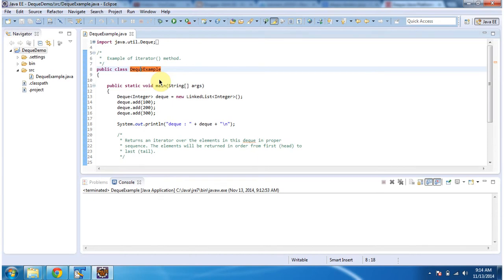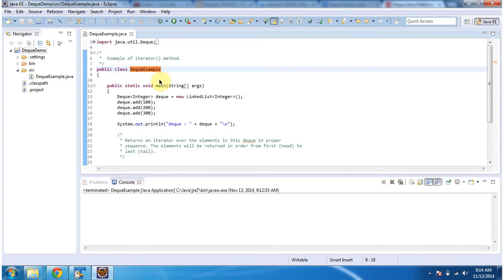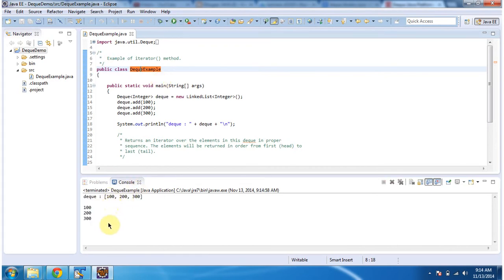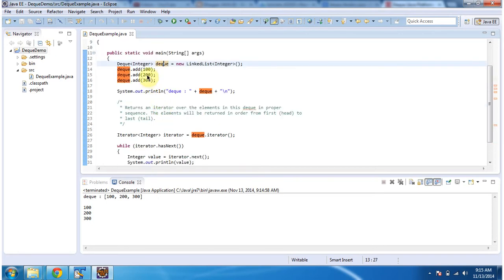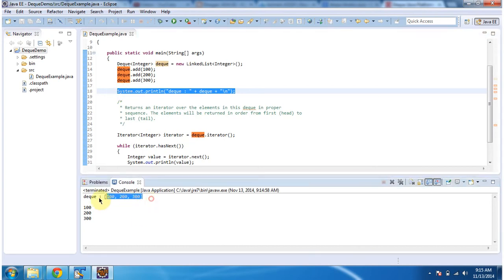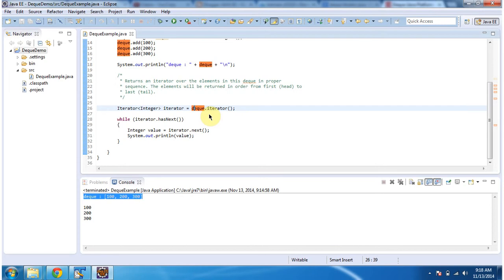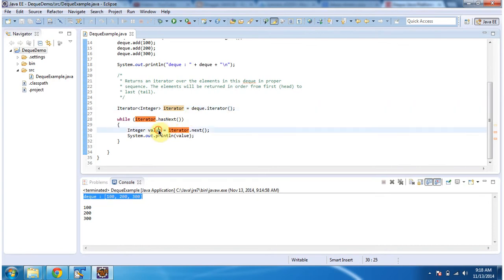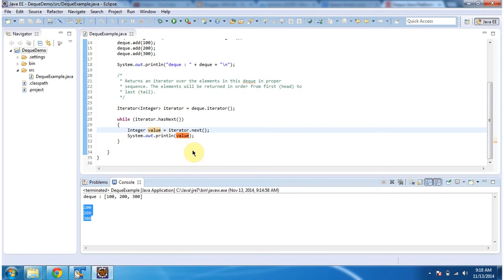Java Deque: Using Iterator to Retrieve Elements | Java Collection Framework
Welcome to our Java Collection Framework tutorial series! In this video, we'll explore how to retrieve elements from a Deque using an Iterator in Java.

**Introduction to Deque Iteration:**
Iterating over elements in a Deque is a common operation in Java programming, especially when you need to access each element sequentially. Using an Iterator provides a convenient and efficient way to traverse through the elements of a Deque.

**Using Iterator to Retrieve Elements:**
In this tutorial, we'll demonstrate how to use the Iterator interface to iterate over elements in a Deque. We'll walk you through the process step-by-step, explaining the syntax and functionality of the Iterator methods, such as `hasNext()` and `next()`, to access elements in the Deque.

**Practical Examples:**
To help you understand the concept better, we'll provide practical examples demonstrating how to effectively use an Iterator to retrieve elements from a Deque. You'll see how to iterate over the elements in forward direction and perform various operations on them as needed.

If you're passionate about Java programming and eager to expand your knowledge of the Java Collection Framework, then this channel is for you!

Deque (How to get element using Iterator?) | Java Collection Framework